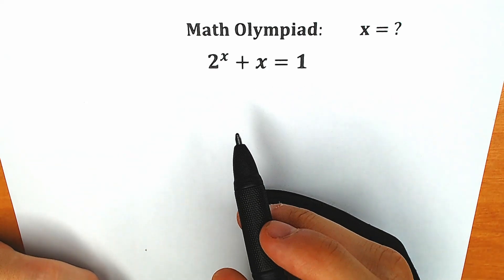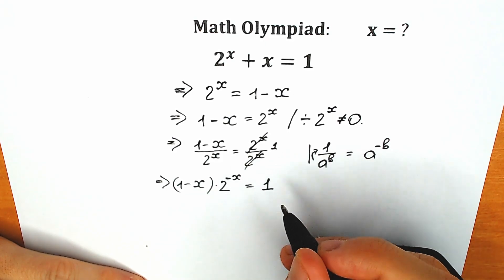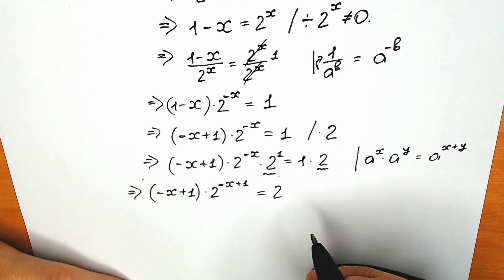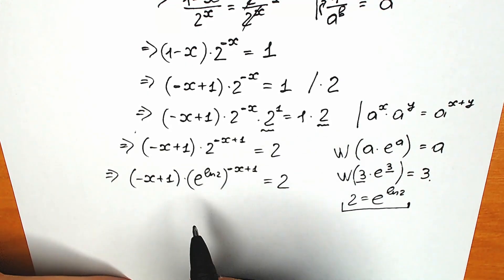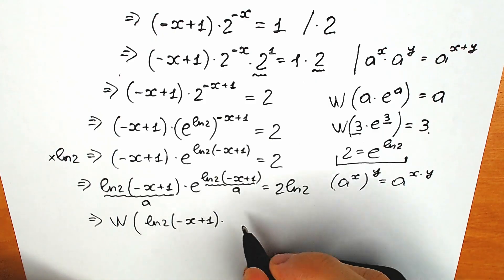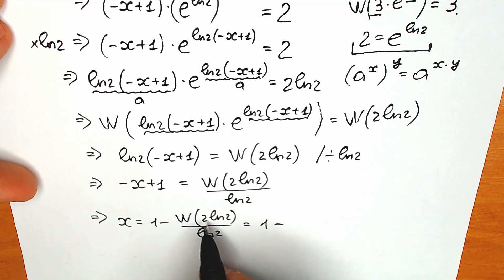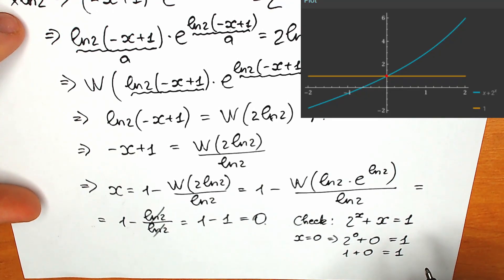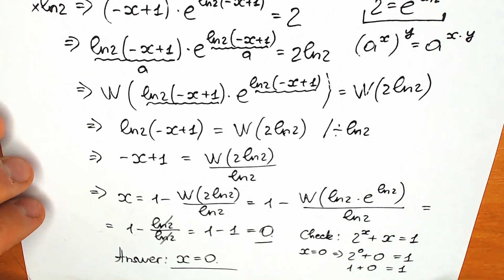This Harvard Math Exam Stumps Most People